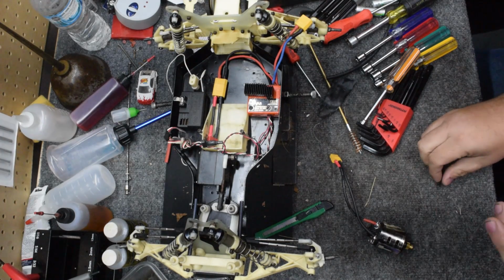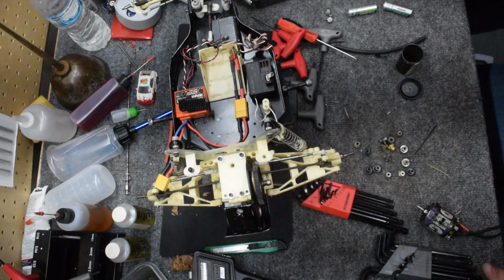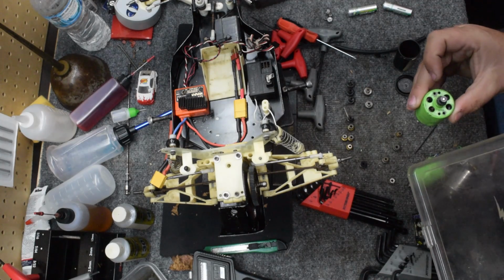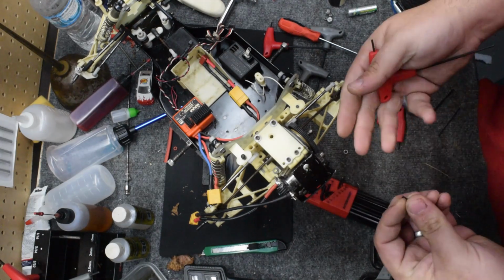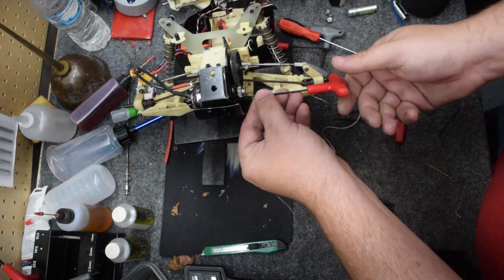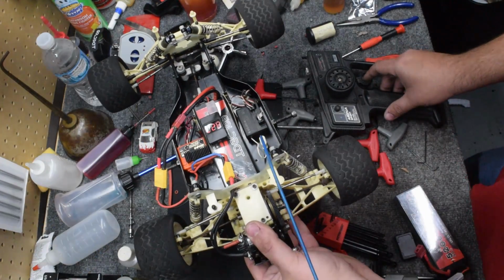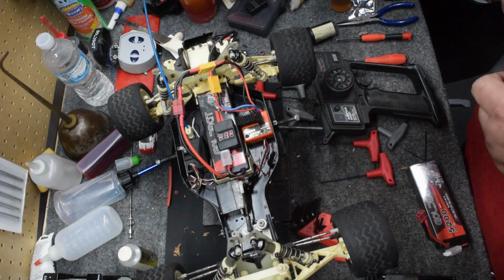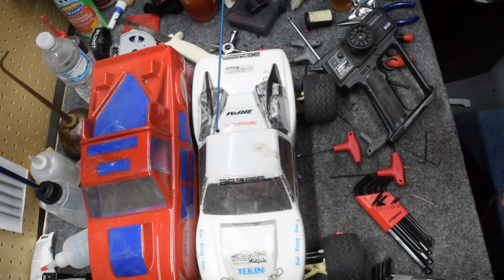ANTIQUE RC: episode 2, RC10T rebuild part 2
Make sure to Follow me at the following.

Todays video is the second video of the RC10T,  We finish rebuilding, and test electronics. motor installation as well as gear talk!
and a quick test run at the end of the video.